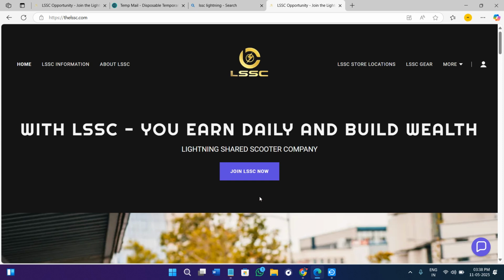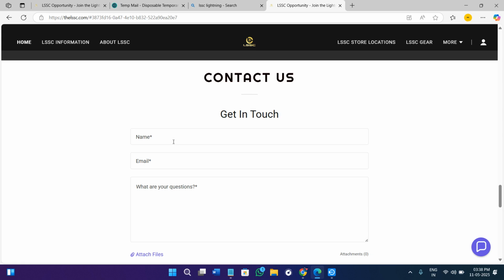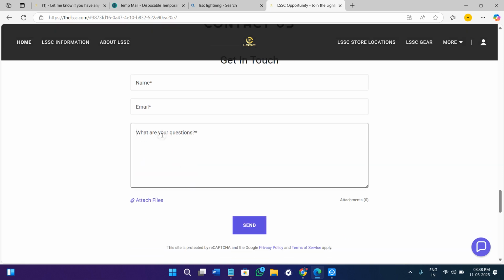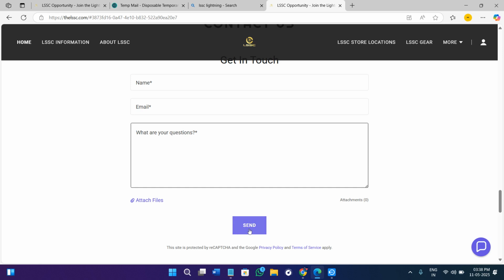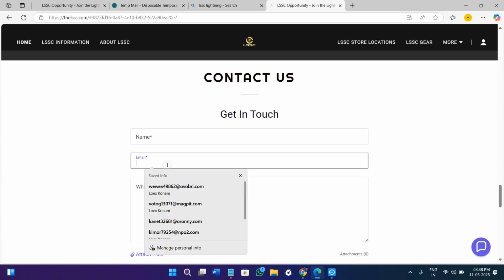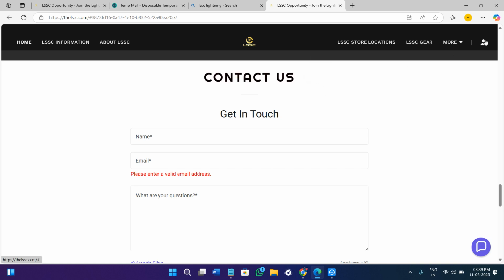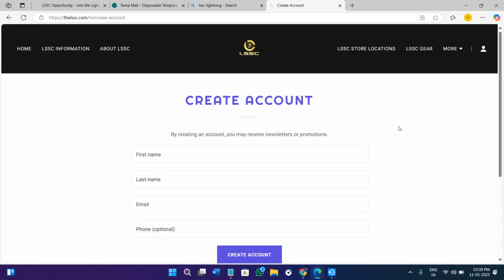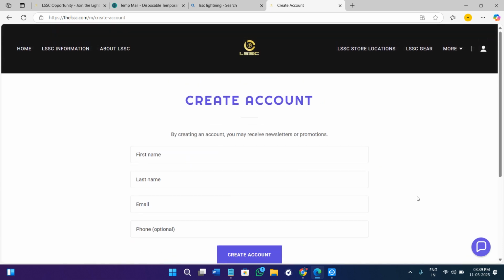How to Join LSSC (Lightning Shared Scooter Company) – Full Step-by-Step Guide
Looking to join LSSC (Lightning Shared Scooter Company) but not sure where to start? This video will walk you through the full process — from registration to activation — so you can begin your journey as an LSSC member with confidence.